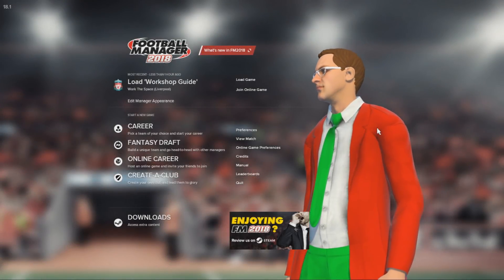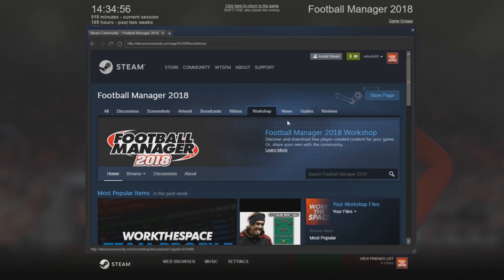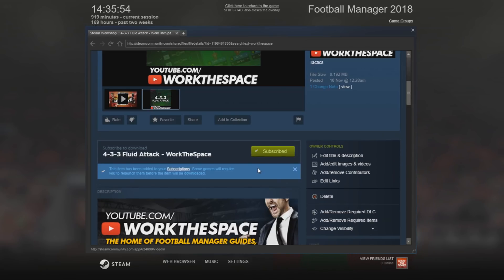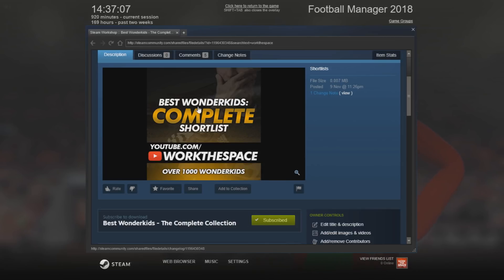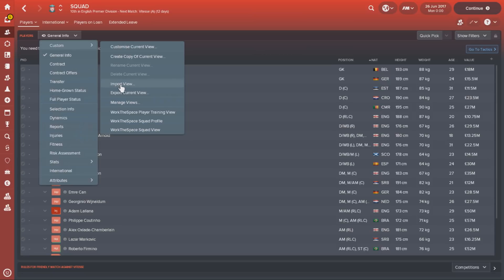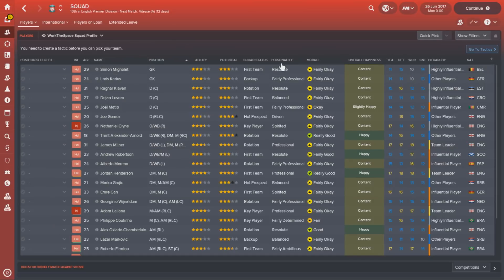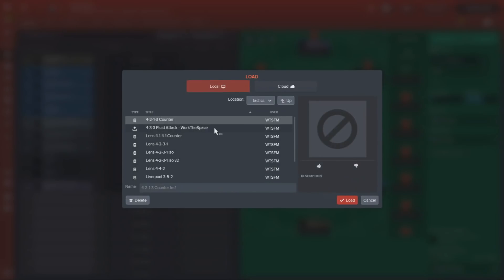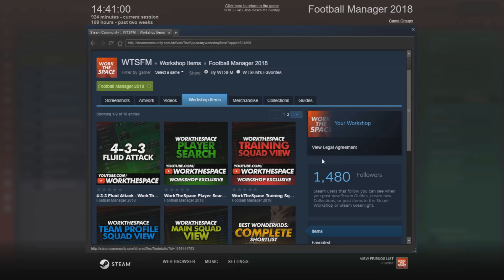FM18 Steam Workshop Guide | Football Manager 2018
In this FM18 video I give an overview of the Football Manager 2018 steam workshop including how to download tactics, shortlists, graphics packs and custom views from the Steam Workshop and get them into your own Football Manager save games.

View all my Football Manager 2018 Steam Workshop Files for FM18

If the file still doesn't appear you're best off visiting the Sports Interactive forums and reporting the issue, although I create files on the Workshop I am not in a position to provide support for those having issues.